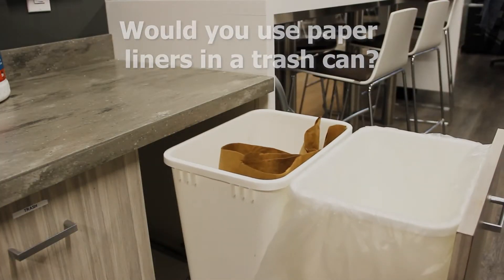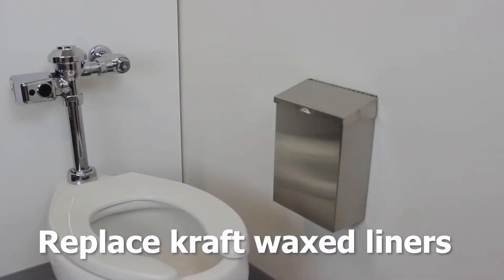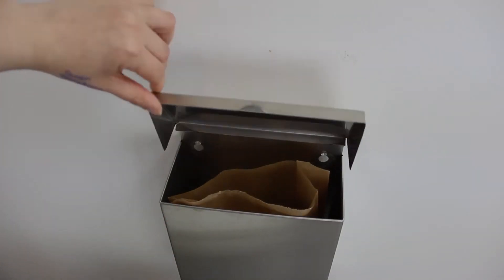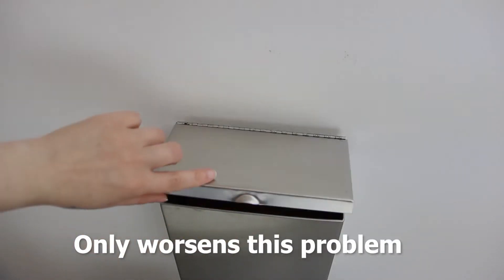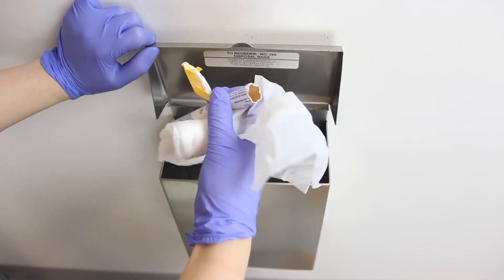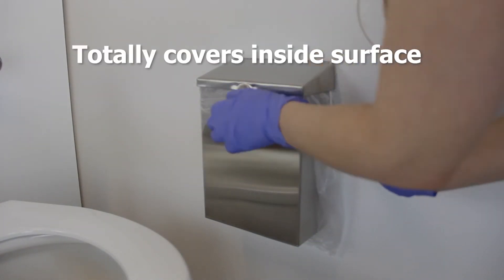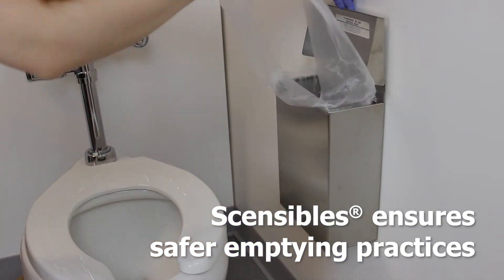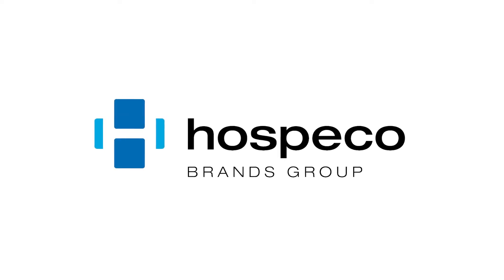Scensibles®… The Better Solution vs kraft waxed liners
The availability of waxed kraft liners for the sanitary waste receptacles (item number KL and HS-6141) will be challenged for the next 60-90 days due to production capacity and raw material constraints.

This is the perfect time to present your customers with the better solution –
Our Scensibles® High Density Poly Liners
• Fit the dispensers better
• Reduce cross contamination and odor
• Better protection for custodial staff from exposure to
blood-borne pathogens
• Save maintenance time, reduce waste
• And better yet, are READILY AVAILABLE

A tidier, more sanitary restroom is a win for everyone—customers, employees, and your brand. To learn more about Hospeco Brands Group’s full line of cleaning and protection products to serve the janitorial, industrial supply, food service, healthcare and hospitality markets,